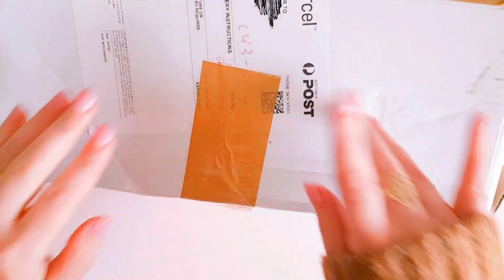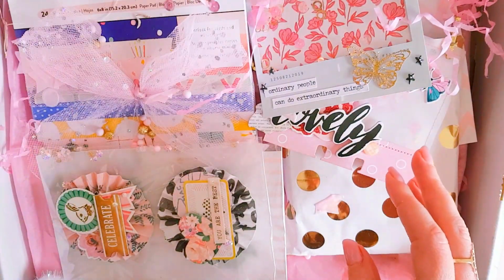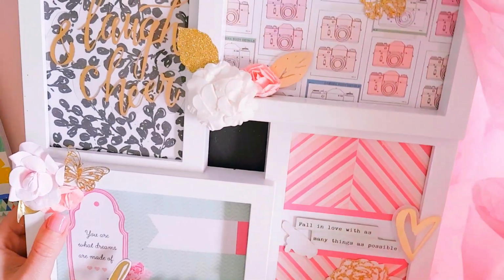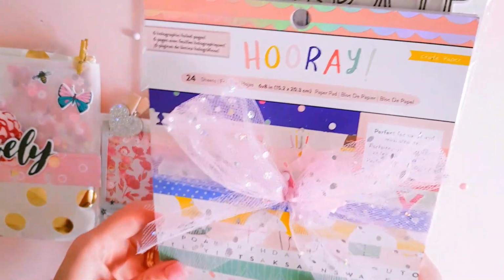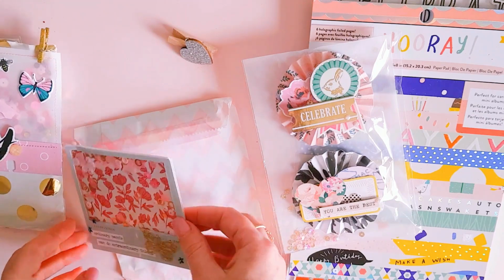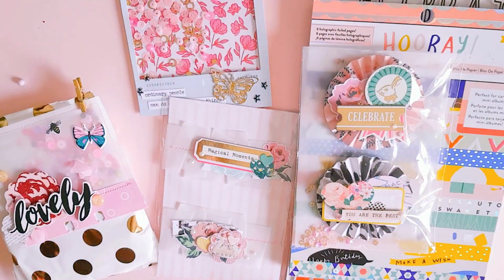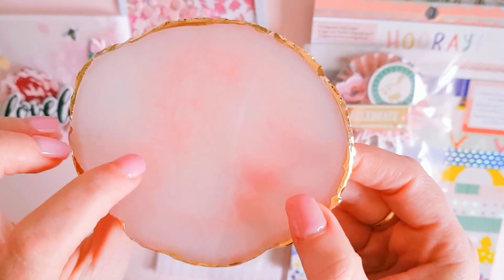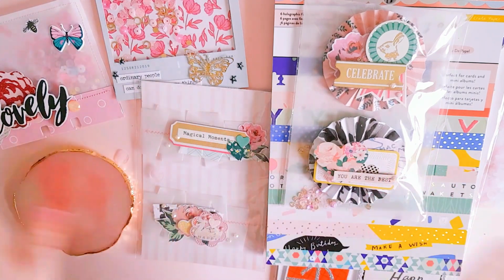Chasing dreams mail from Maddi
Hey guys, I received this lovely chasing dreams mail from my penpal Maddi.